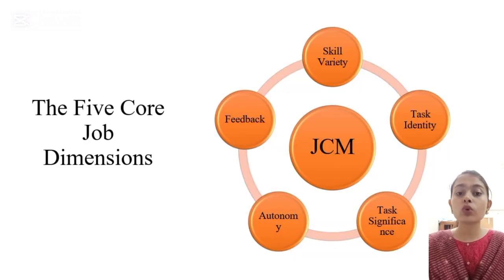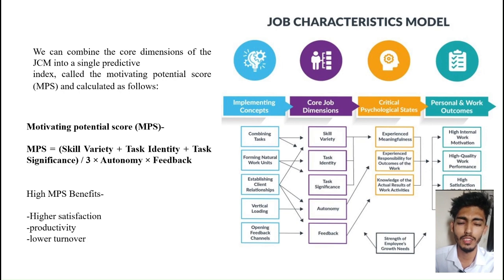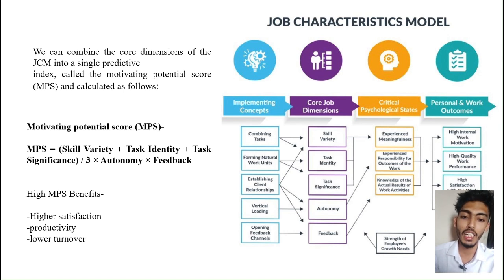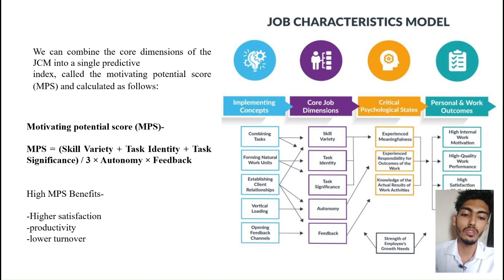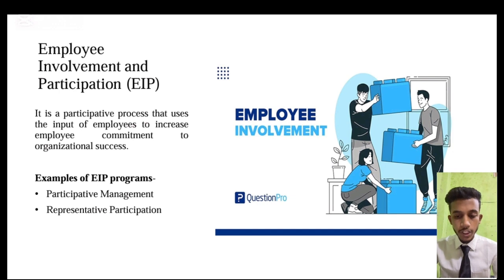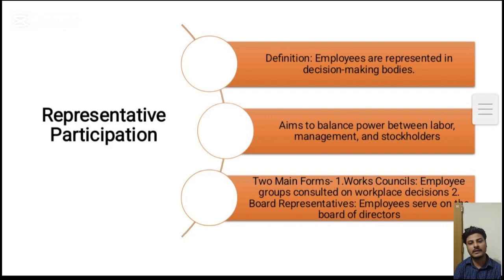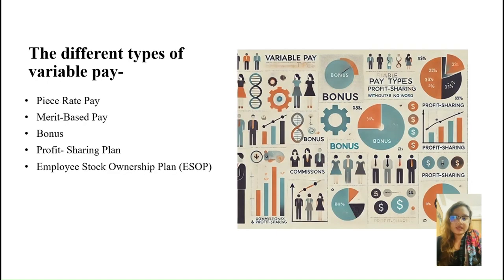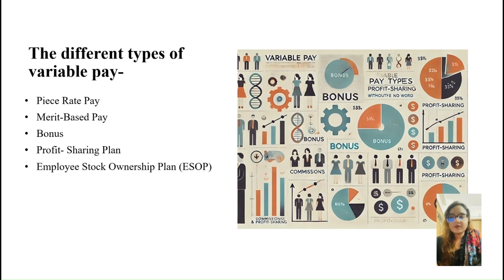Motivation: From Concept to Applications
Motivation: From Concept to Applications | Unlocking Human Drive

What really drives us to take action? In this video, we dive deep into the fascinating world of motivation — starting from its psychological roots to how it's applied in real life. Whether you're a student, professional, or just someone looking to better understand human behavior, this video breaks it all down for you.

What you’ll learn:

What is motivation?

How motivation impacts behavior and performance

Real-world applications in business, education, and personal growth

Tips to stay motivated in challenging situations

Perfect for psychology students, business learners, educators, and anyone seeking personal development!